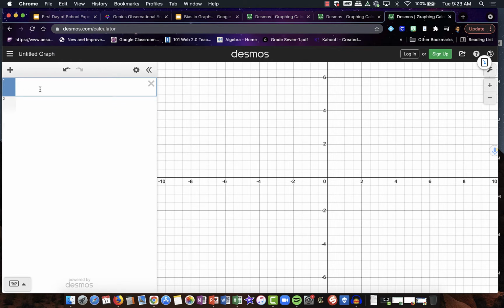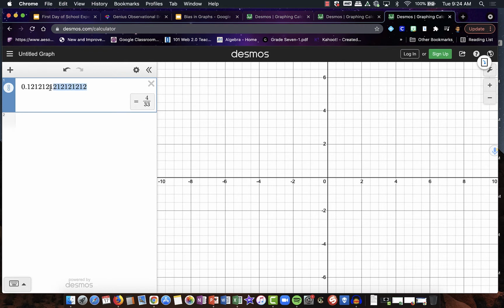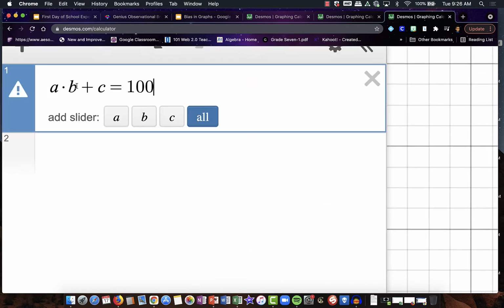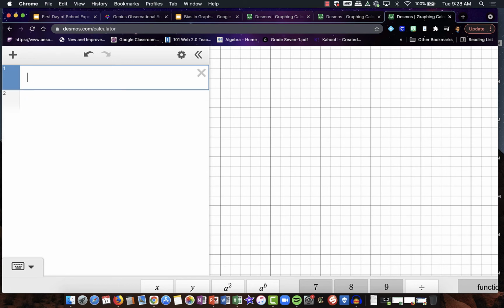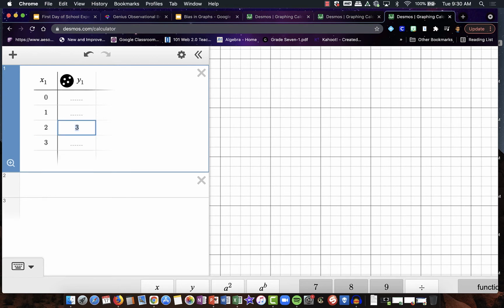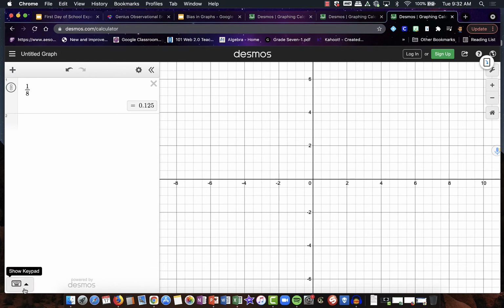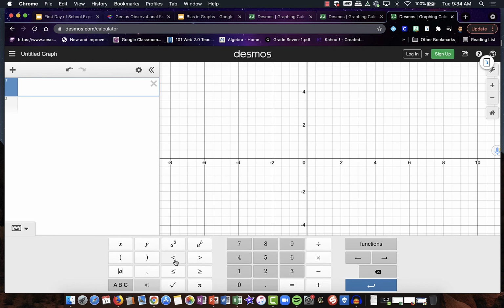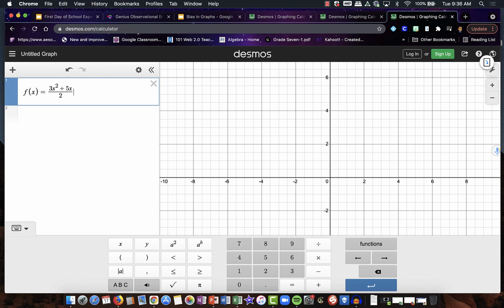Basic Tips for Desmos